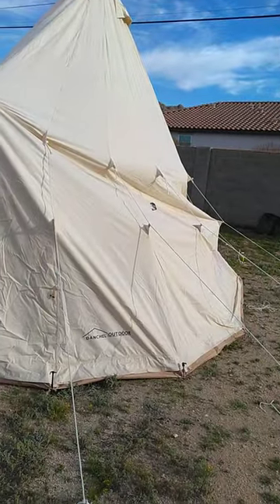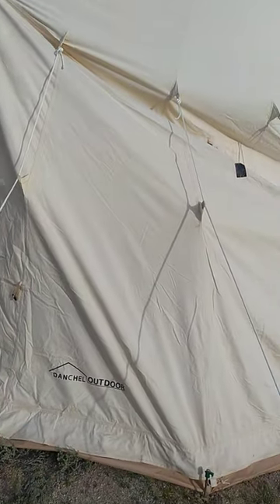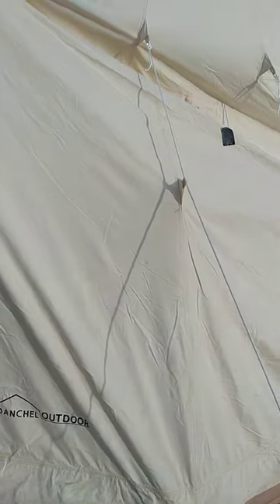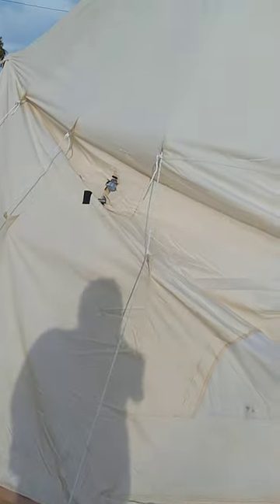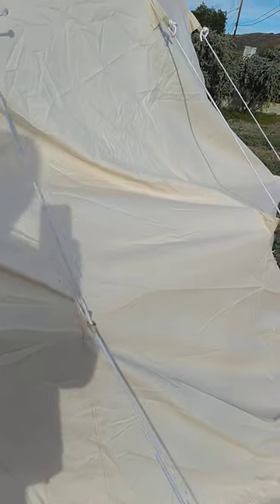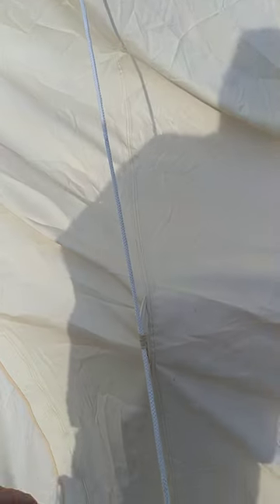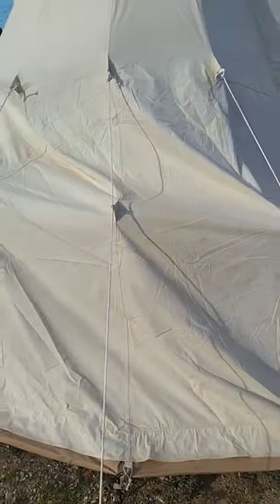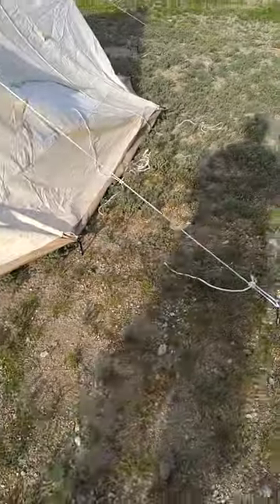Not a Danchel Bell Tent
Tony Padegimas wanders in the wilderness and takes notes.

More about this sad situation in Are We Lost Yet - My Danchel Bell Tent is really a teepee but not a teepee.